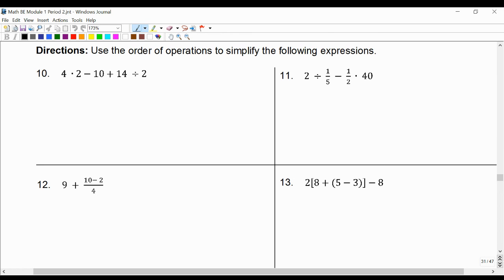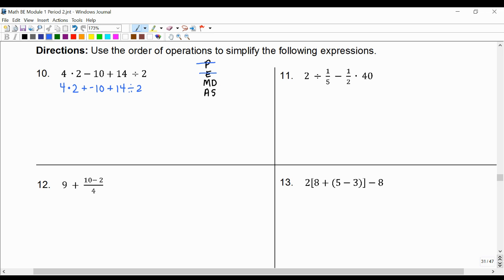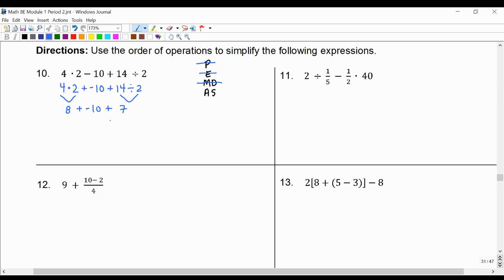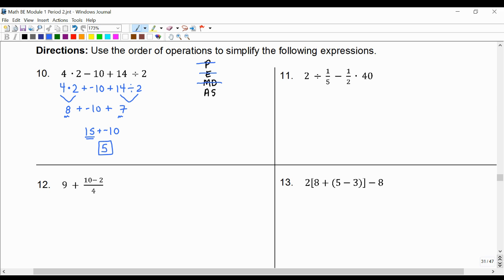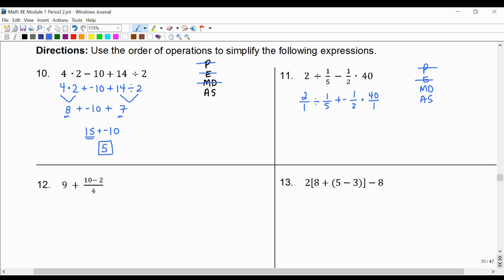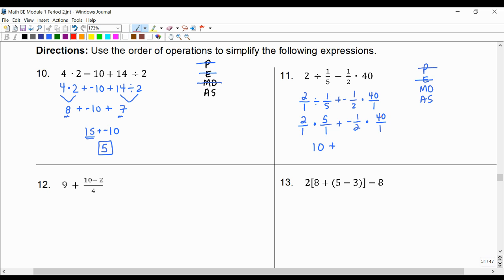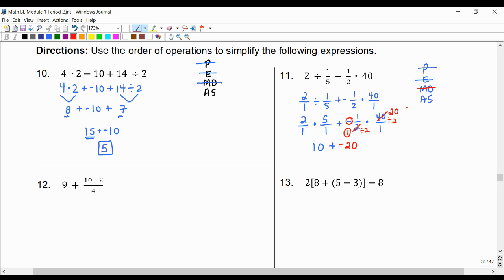1.2A Lesson: Order of Operations - #10-11